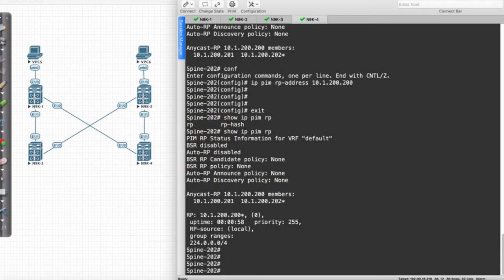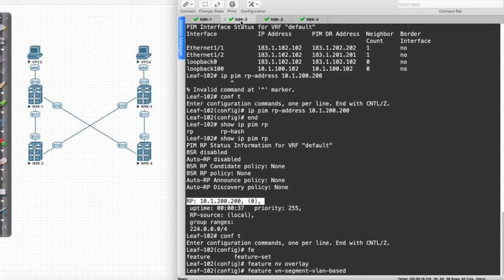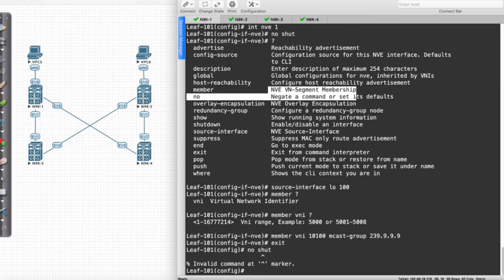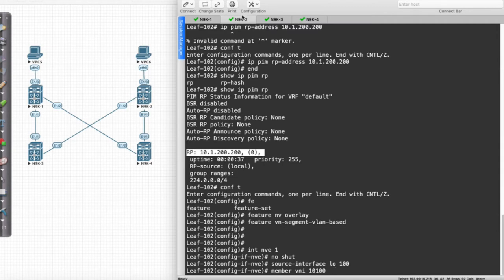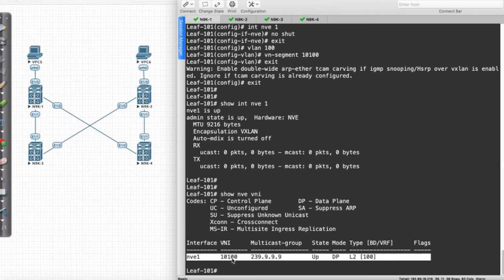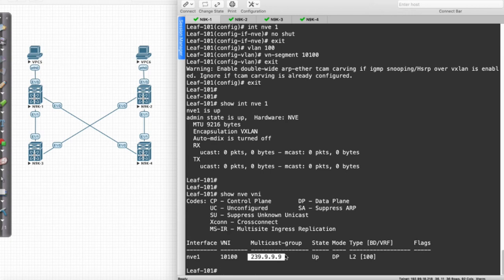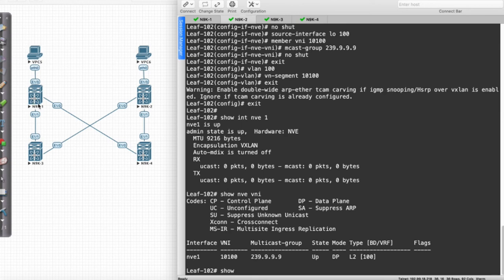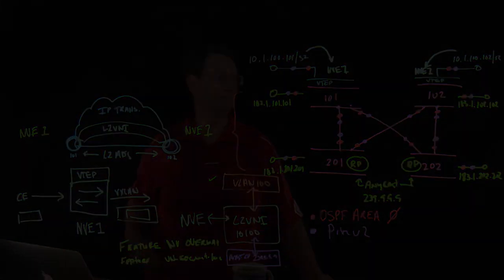VXLAN Logial Encap Interfaces NVE Demo 10